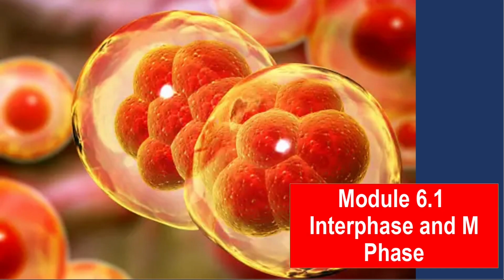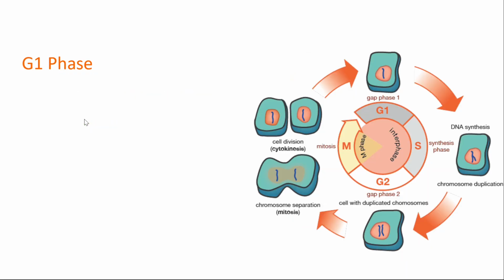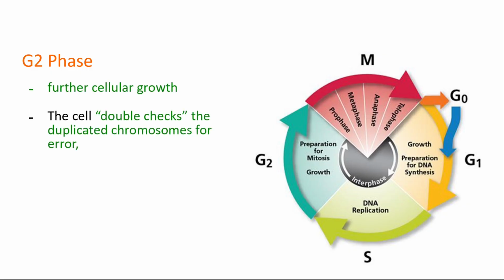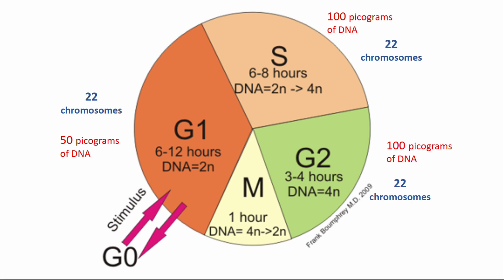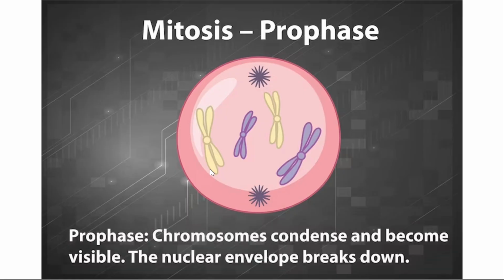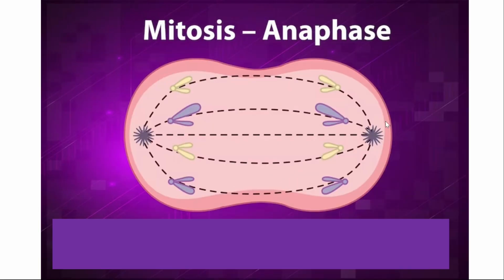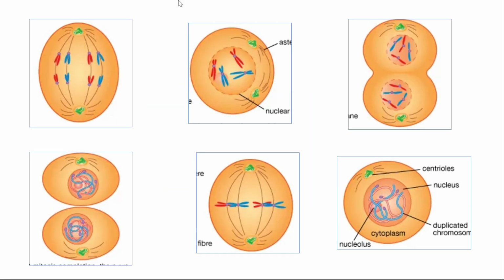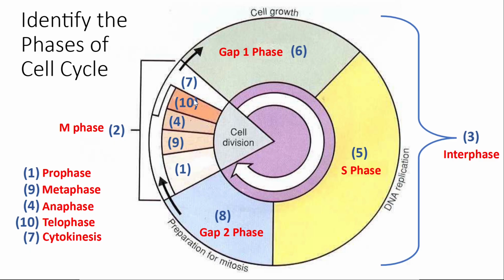Q1 - Module 6.1 - The Cell Cycle Interphase and Mitosis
“The Cell Cycle Explained: Interphase & Mitosis Made Simple! 🔬 | Biology Made Easy”

Ever wondered how your cells grow, copy DNA, and divide to make life possible? In this video, we’ll break down Module 6.1: The Cell Cycle—covering Interphase and Mitosis! Perfect for biology students, exam prep, and science lovers.